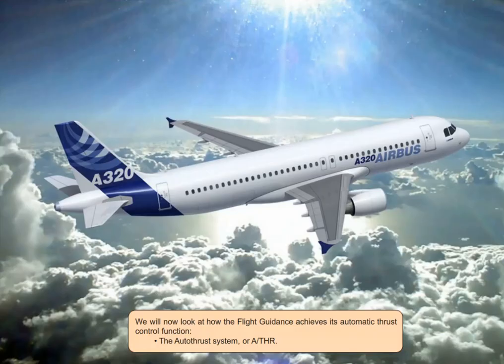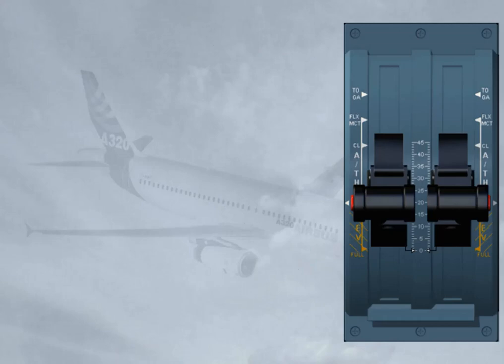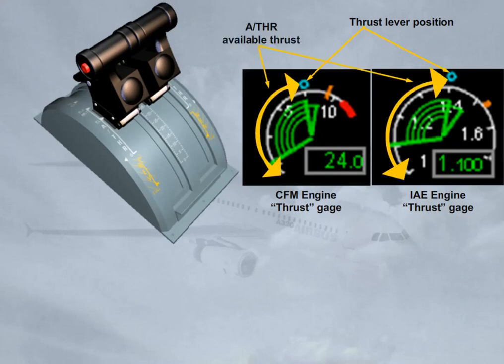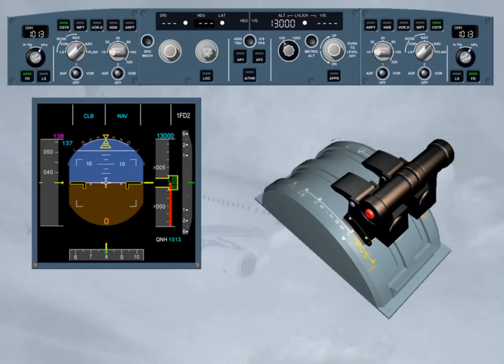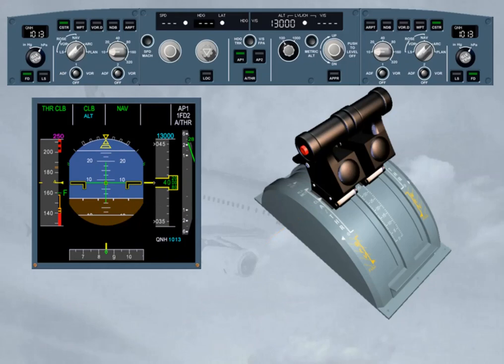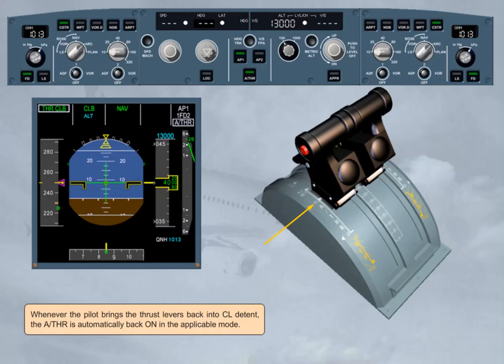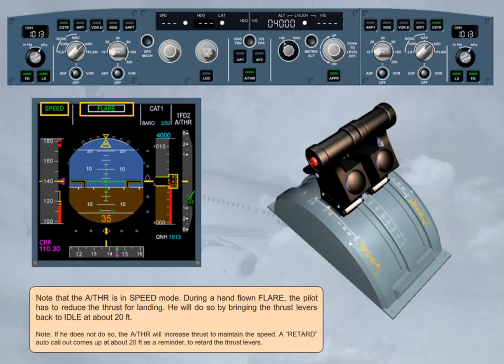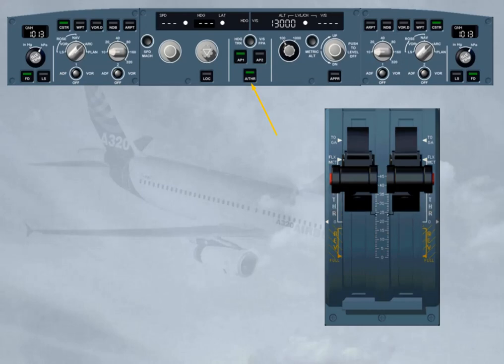Airbus A320 CBT #012 Auto Flight - Auto Thrust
#012 Auto Flight - Auto Thrust